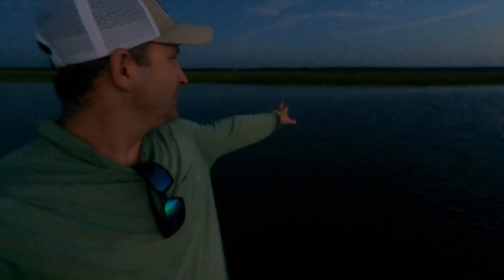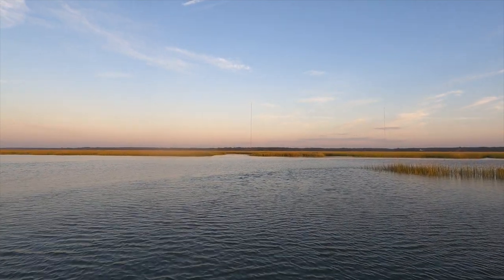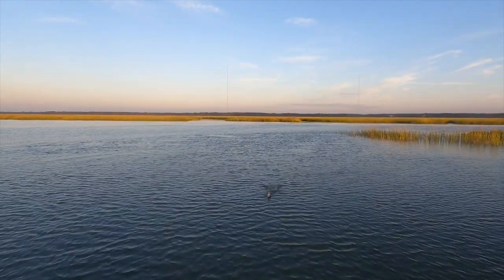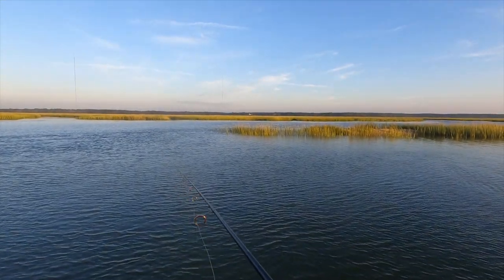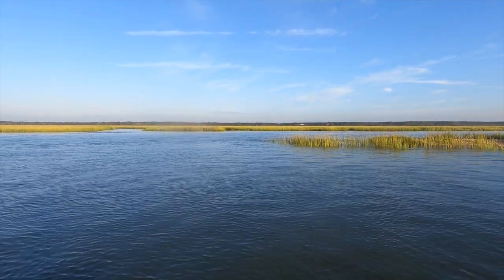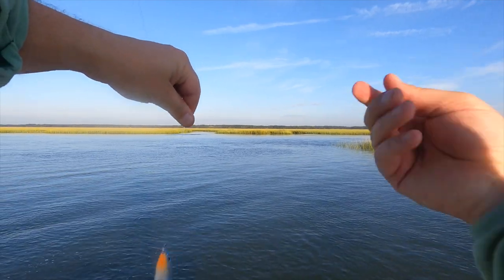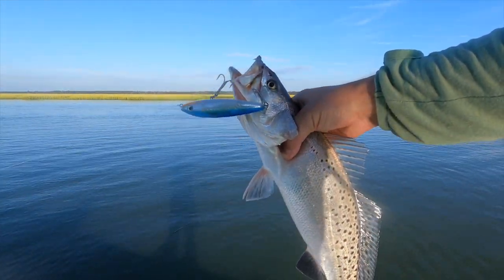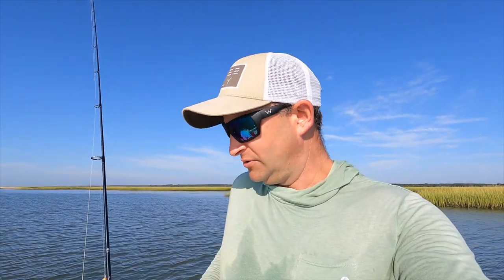How To Catch Speckled Trout On Topwater - Rapala Skitter Walk Review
We got an early start this morning, getting out on the water before sunlight. Arrived at our target spot right as the sun was coming up so that gave me a window of about an hour or so to get on the topwater bite. Needless to say, it was a great day getting tight on some nice trout!